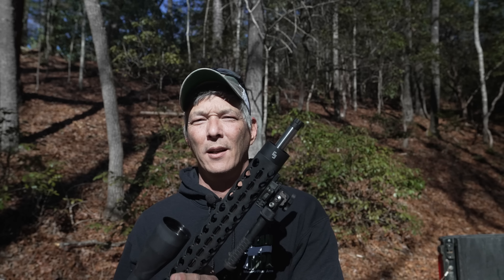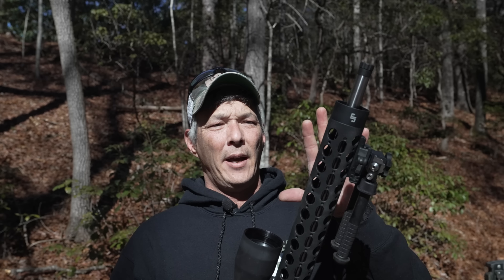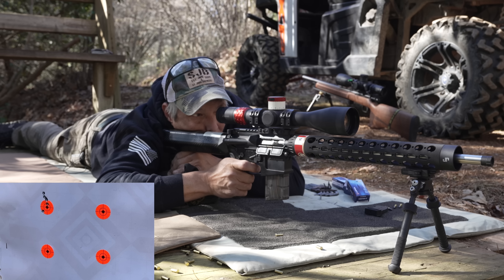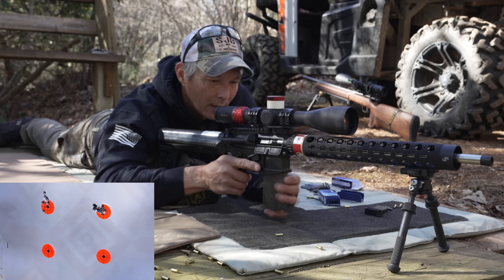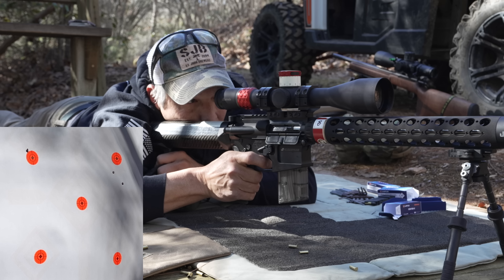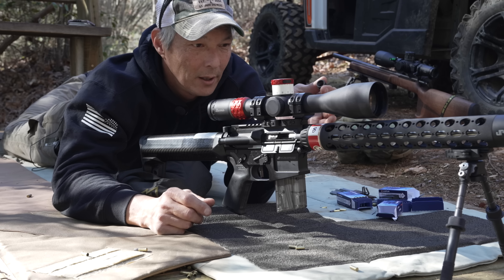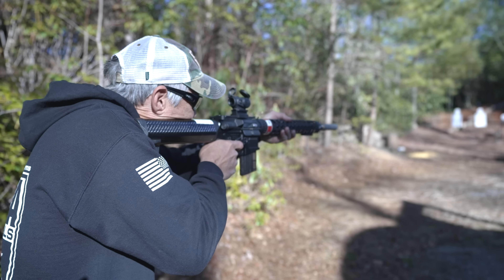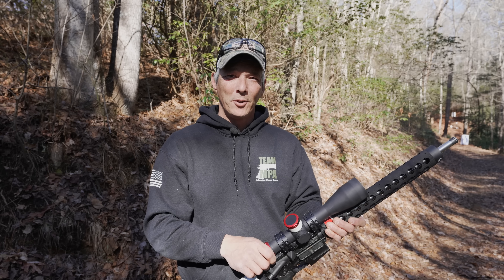JP Rifles JP15-22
Full review of the new JP15-22.